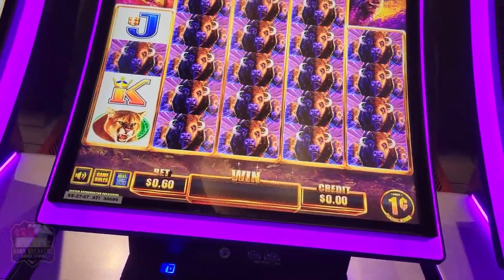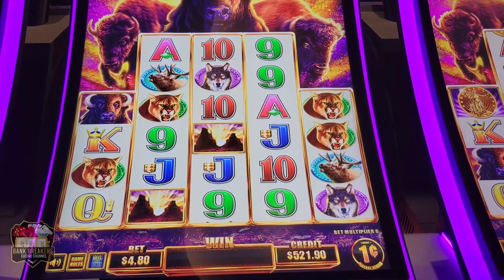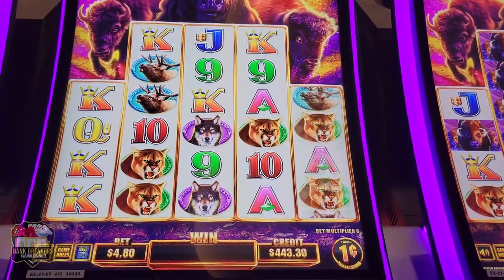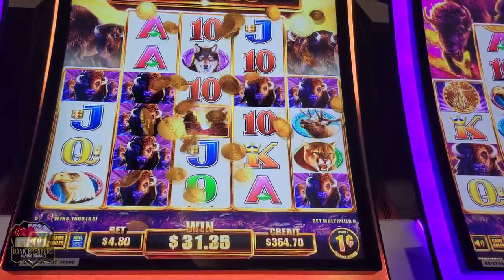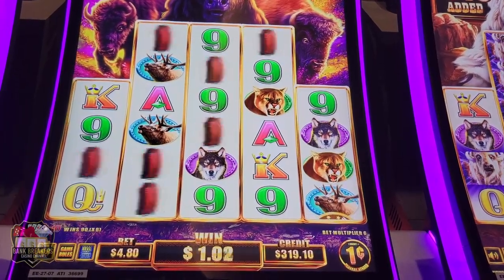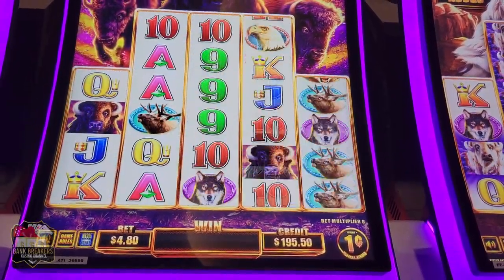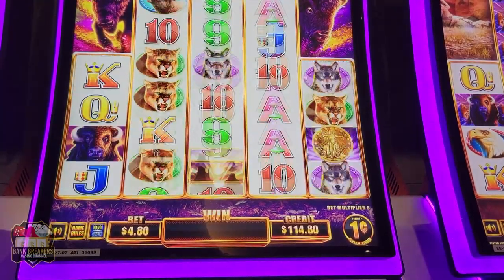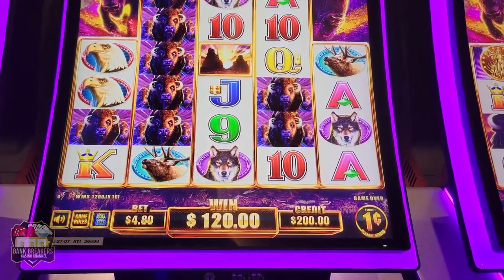🔥 BUFFALO SLOTS | Can Penny Slots Pay Out? | First Slot Video of New Channel | Full Bonus Spins!!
Come watch as Scott plays the Buffalo Chief Slot Machine at the Choctaw Casino and Resort in Durant, OK. It's the first of many, don't worry!

About Me

My name is Scott, and I live in the Dallas/Fort Worth Metroplex. I have been playing in casinos for many years, and enjoy almost every game they offer. In fact, at one time I used to be a casino dealer, and that's when I learned to play Blackjack and all of the "carnival" games.

From time to time I will have friends and other YouTube creators join me on my quest to "break the bank!" I don't usually bet the side bets because most of them have really bad odds for the player. Occasionally you'll see me or my fellow Bank Breakers playing the side bets, but it's done just to make the videos more interesting, and not because we feel like they're "good bets".

Every other day of the week I release that are just meant to feature individual hands or portions of other videos that were really interesting. If you have any suggestions on videos or games to play, let us know! As of right now, we're only releasing videos of slots and these table games

1️⃣ Blackjack
2️⃣ Three Card Poker
3️⃣ Ultimate Texas Hold 'Em
4️⃣ Pai-Gow Poker
5️⃣ Craps
6️⃣ Roulette

I like to play table games and slot machines at the casino. You'll always catch me trying to BREAK THE BANK!

These videos are intended for 18+ only. If you have an addiction to gambling, please seek help. Know your limits and use a predetermined budget only.

© All uploads are the intellectual property of Bank Breakers Casino Channel®. You do not have permission to re-use or publish any part of them without our written approval.